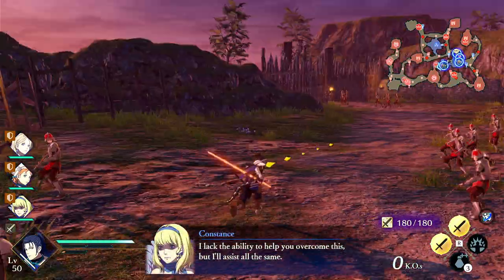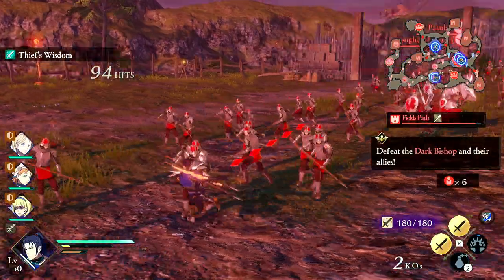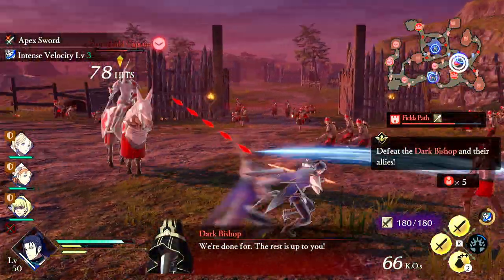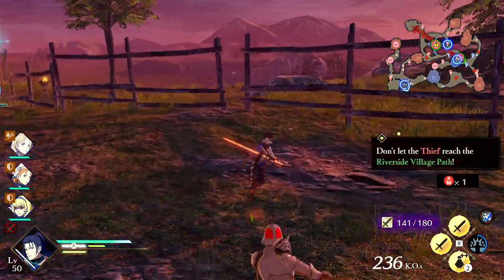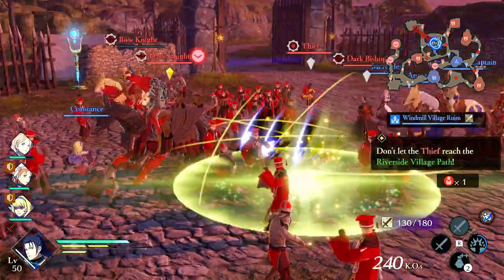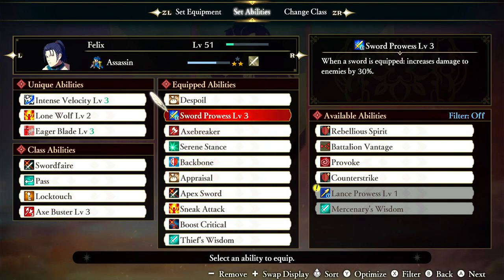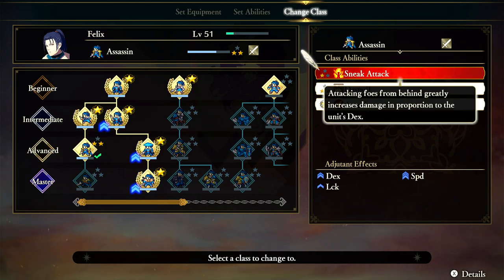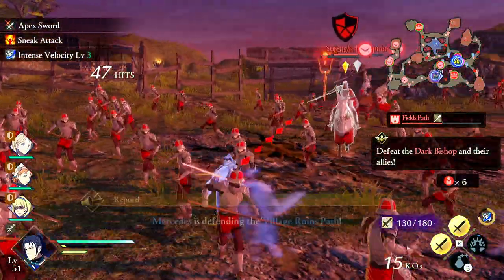Three Hopes ASSASSIN Guide.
In this video I go over the Assassin class in fire emblem warriors three hopes.

3 Hopes Assassin. Three Hopes Assassin.

The Assassin is a fast attacking fast moving class that can deal high damage due to its attack speed. It also has good X attacks.

ASSASSIN NOTES:
-Fast attacking sword class, weak to lances strong vs axes
-Class Action triggers when attacking and moving forward
-Class action can be chained like thief
-Class Gauge fills over time
-Attacks rapidly and can link attacks together due to attack speed

ATTACK NOTES:
Y - Fast weak horizontal slash for low damage
YY - Fast weak horizontal slash for low damage
YYY - Fast weak uppercut slash for low damage+
YYYY - fast weak back spin slash for med damage
YYYYY - fast dual slash for med damage
YYYYYY - fast tripple slash for med damage +
YYYYYYY - fast small meteor smash for med damage

X - stats class action consumes some gauge per attack, spam to continue attacking until gauge empty
YX - Fast Launcher for med damage
YYX - high commitment attack that throws out a flurry of ranged daggers, has good damage/range
YYYX - fast moving spinning blade attack that deals good damage
YYYYX - Arc slash into ice bomb attack, deals good damage/range, has good mobility
YYYYYX - two clones spawn and downward slash with player for high spike damage in small area
YYYYYYX - quickly fires out three circular waves of throwing knives around the unit for decent damage, in a large AoE.

CLASS TACTICS:

-Use mobility while attacking to avoid getting hit
-Use combat arts to start a chain or to continue attacking an enemy
-Use class action to attack while maintaining high mobility
-YYYX is great for keeping momentum while attacking
-YYYYYX is great for moving around while attacking, it is a high burst attack with good mobility
-Use Thief's Wisdom with Sneak Attack if the unit has it, Thief's Ploy is decent but wisdom is more consistent
-You can perfect guard and there are builds for it, but given the mobile nature of the class, you are likely better off
just chaining attacks together and going to town on foes.

CLASS ABILITIES:
SNEAK ATTACK - Increases back attack damage relative to dex
DEX + 5

Despoil - killing foes awards gold
Lethality - Grants Dex * 0.25 chance of instantly killing non-commander units

Assassinate - Combat Art